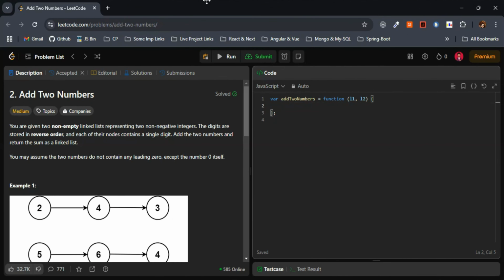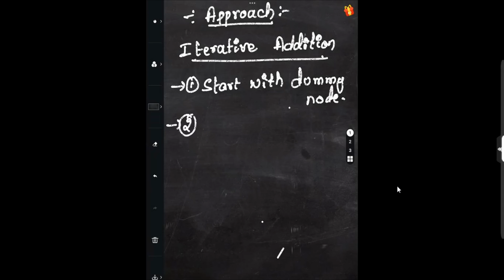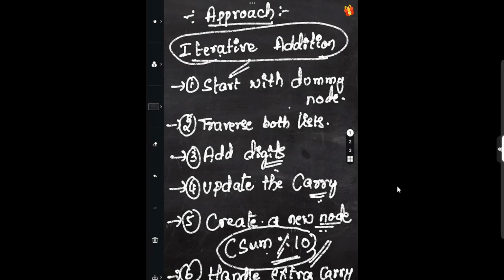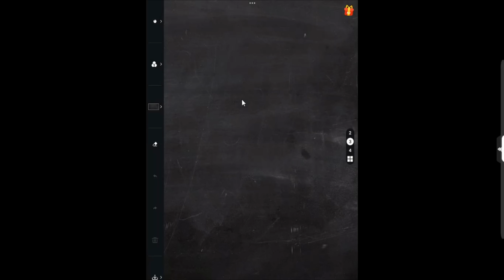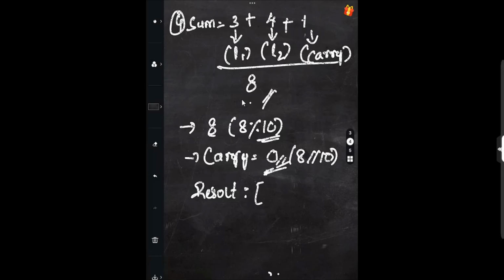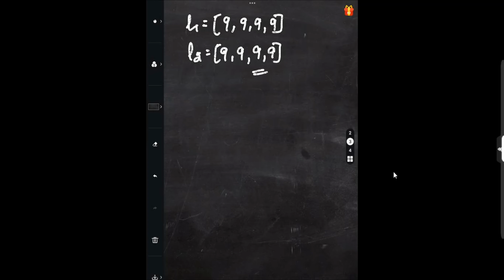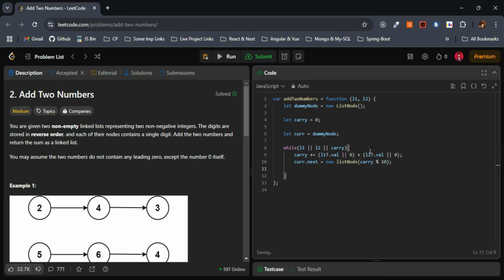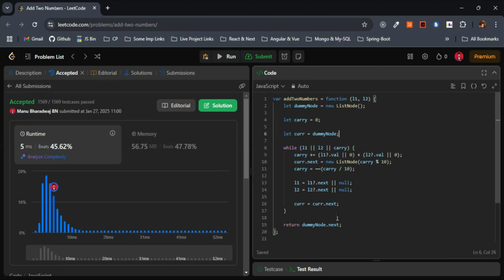40. Leetcode 2. Add Two Numbers : Javascript